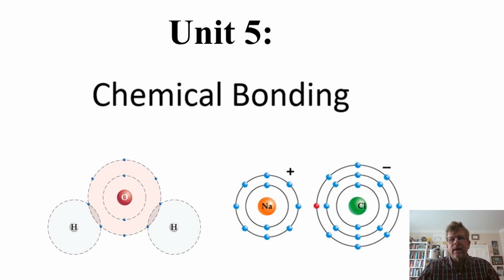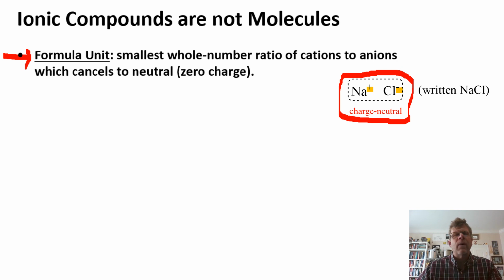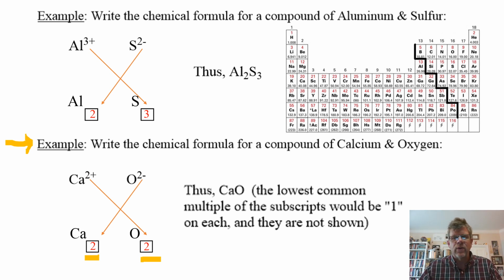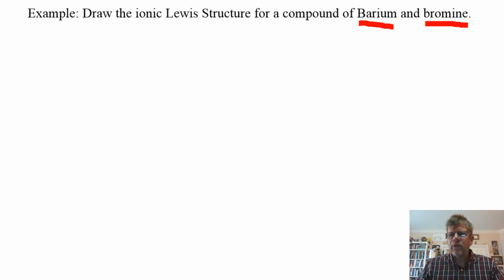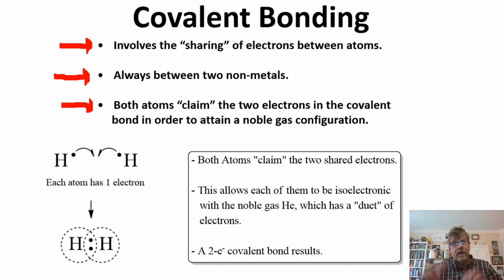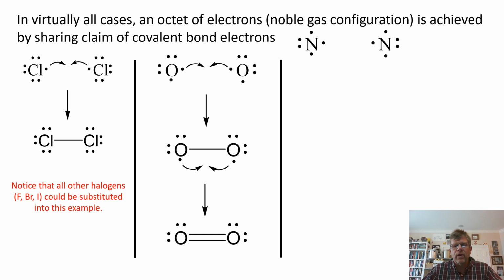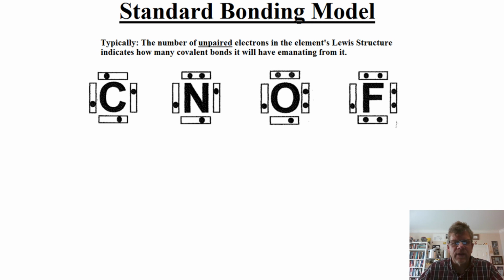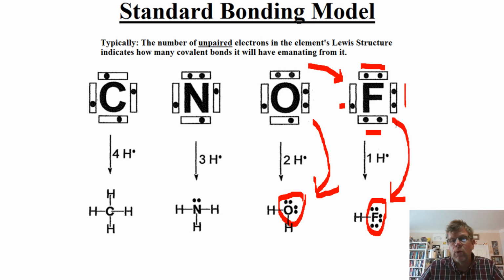General Chemistry Lecture 9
(UNIT 5 (Chemical Bonding):  Ionic Bonding Defined; Formula Unit Defined; Writing Chemical Formulas for Ionic Compounds; Drawing Lewis Structures for Ionic Compounds; Covalent Bonding Defined; Covalent Structure of Diatomic Elements; Covalent Structure of Other Compounds; The Standard Bonding Model Defined.